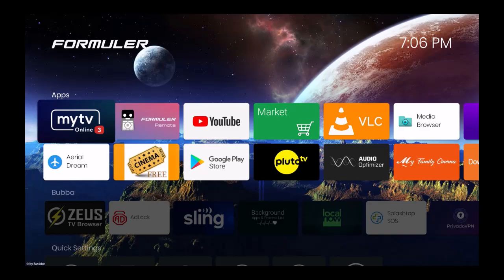HOW TO USE THE SKIP AHEAD FUNCTION ON THE FORMULER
I think you will like the way it plays so smooth and above that, it is an absolutely free app  This is a really cool feature and really easy to use